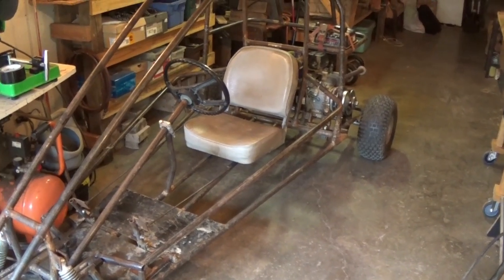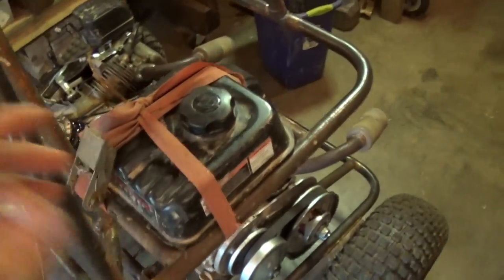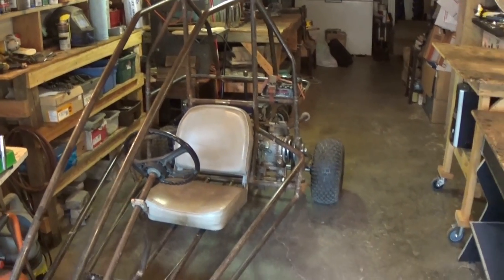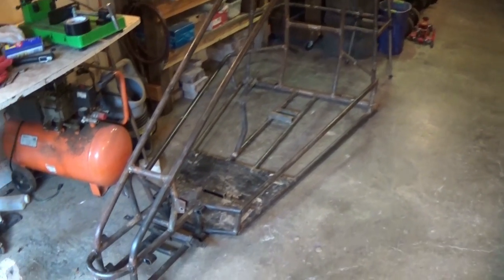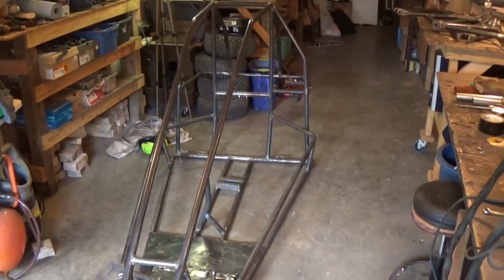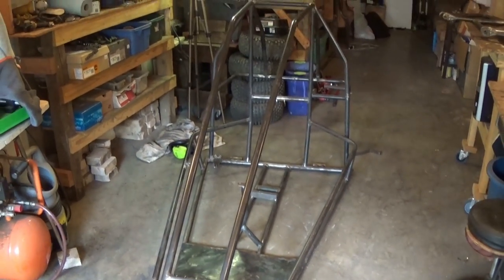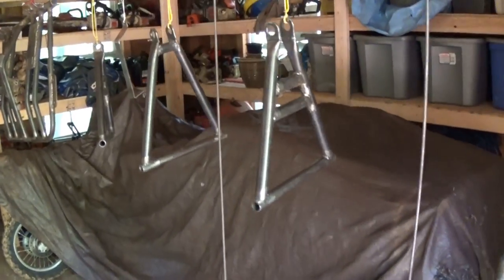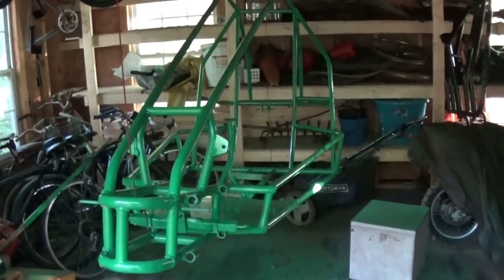painting the off road go kart part 1